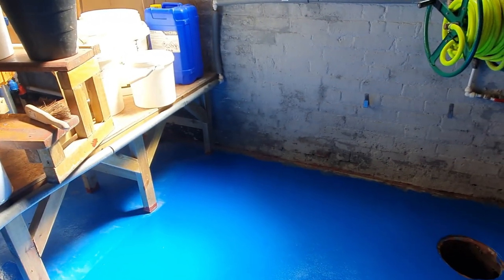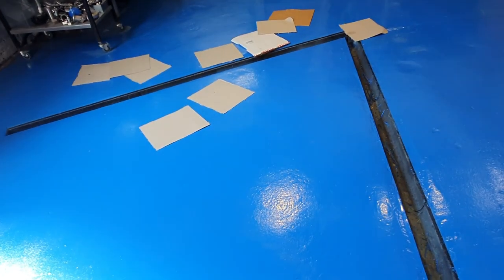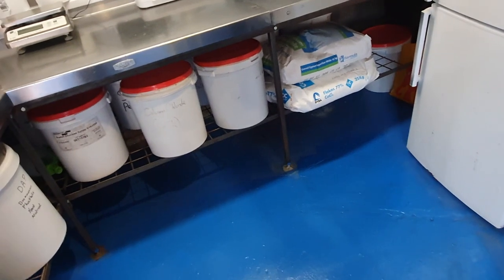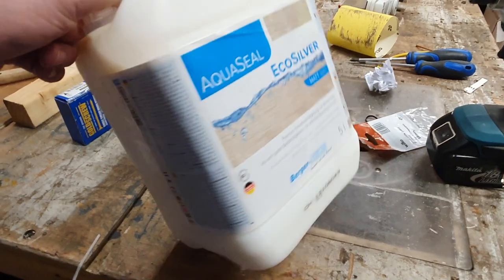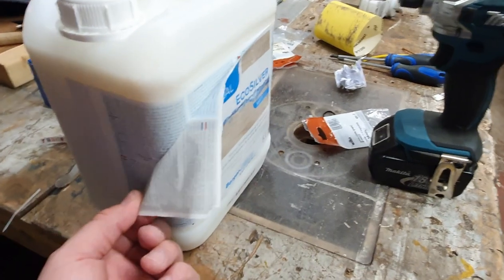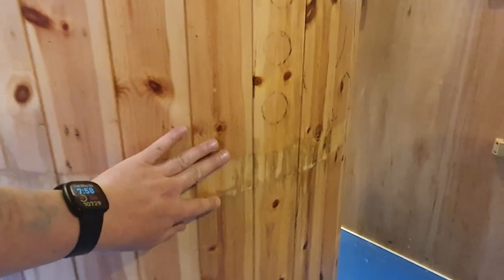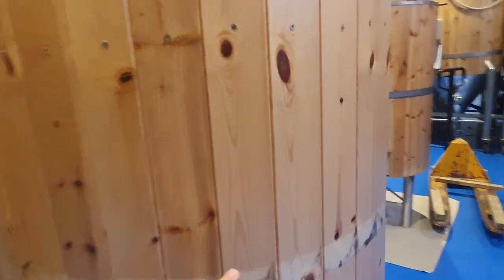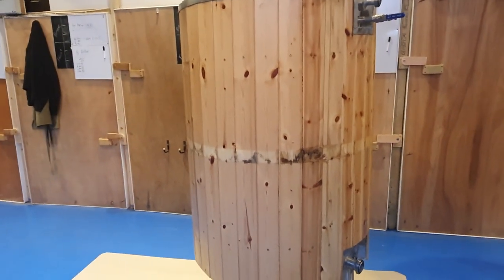Lacquer Not Varnish